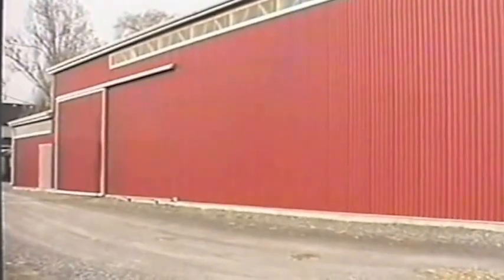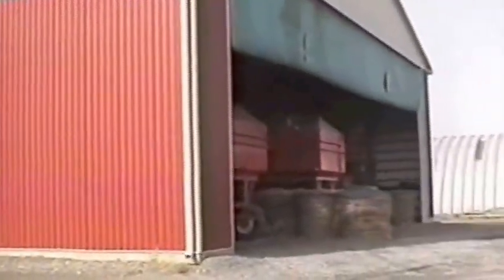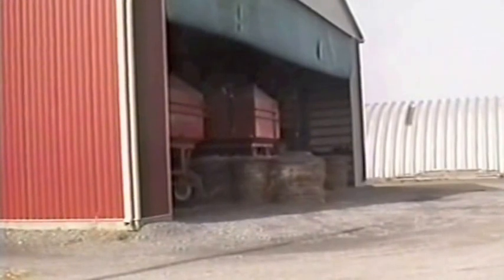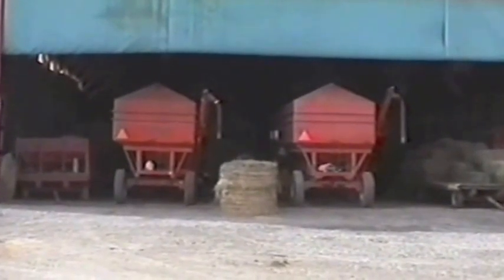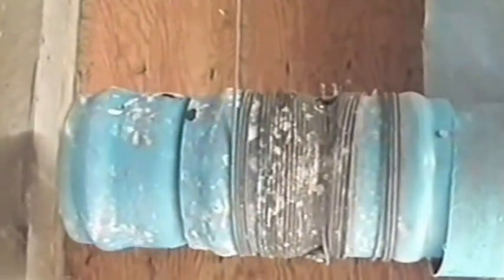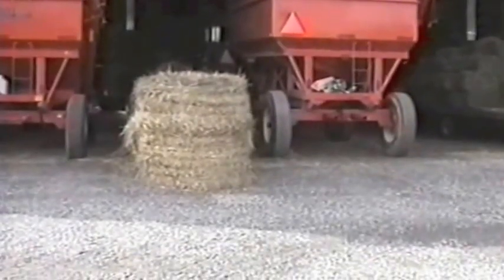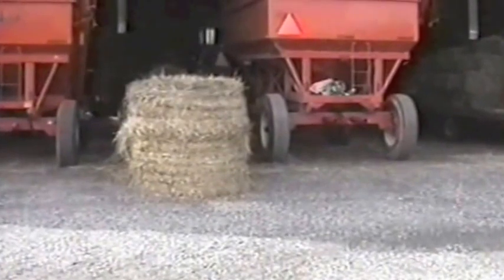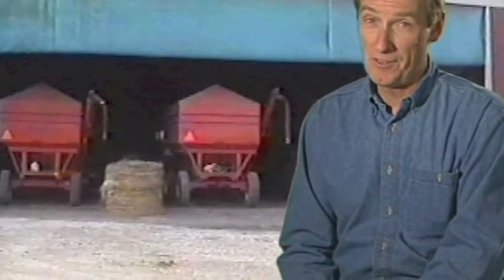Roll Up Fabric Door Spans 50 Ft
"When I built my 64-ft. wide, 96-ft. long machine shed a few years ago I wanted a big 56-ft. wide opening on one end, without any obstructions. Commercial bi-fold doors to cover that space would've cost at least $15,000. I saved a lot of money by making my own electric roll-up door, using flexible heavy duty screening material which I got free from a paper mill," says Fraser Summers, Fonthill, Ontario.
    The door measures 56 ft. wide by 19 ft. high and is raised and lowered by a silo unloader winch that's hooked up to a 1 hp electric motor.
    The screening came in a 27-ft. wide roll. He cut off three sections and overlapped them to fit the width of the opening. He nailed the top of each screen section to a wood header across the opening of the shed. A large diameter plastic pipe attaches to the bottom of the screens. A cable at one end of the pipe is wrapped both ways around the pipe. Part of the cable runs up over a pair of pulleys at the top of the opening and back down to the winch and motor, which are mounted on the side of the shed about 4 ft. off the ground. The other part of the cable comes down and is anchored to the ground.
    To open or close the door, Summers simply presses a reversible switch on the motor.
    "It isn't as air-tight as commercial doors, but it stops wind, snow, and rain and was very inexpensive to make. My total cost was less than $500," says Summers, who made the door two years ago. "It takes a couple of minutes to raise and lower the door. It would open faster if we had used bigger pulleys but the slow speed isn't a problem.
    "The screen is a good, strong material that's somewhat like a heavy window screen. It doesn't rip easily but is easy to cut. However, it isn't very rigid. The first winter the screens bellowed in and out with the wind. We solved the problem by putting a round bale on each side of the door at both ends to help keep the door steady. The door drops down between the bales. Also, we leave the door up a foot or so to let some air move in and out so there isn't as much strain on the door. I think the same idea would work with turkey barn curtains and possibly other types of plastic sheetings.
    "If we could do it over we'd probably buy the screen all in one piece instead of putting up three sections and overlapping them. We made the door 19 ft. high because we need that much height to dump bales off our automatic stack wagon. However, we usually don't have to put the door up to the full height. We can stop the door any place we want.
    "The cable is wrapped in both directions around the pipe so that it always stays tight and doesn't slip and bunch up."